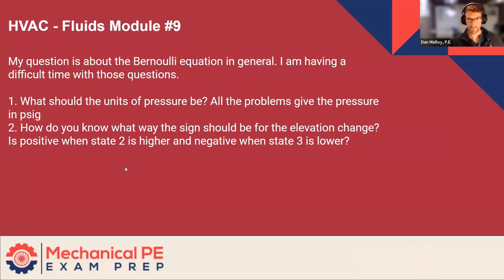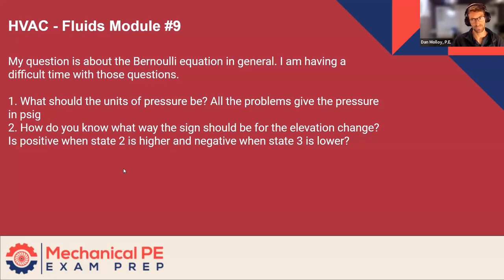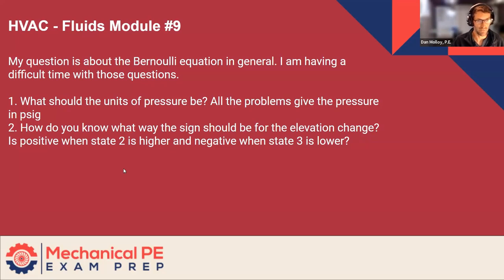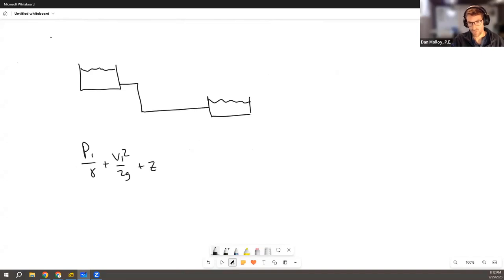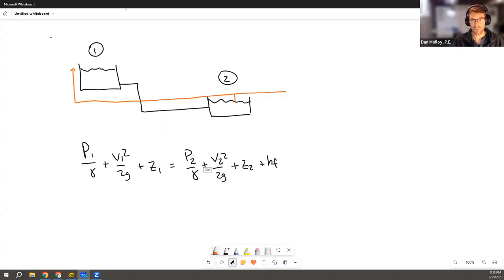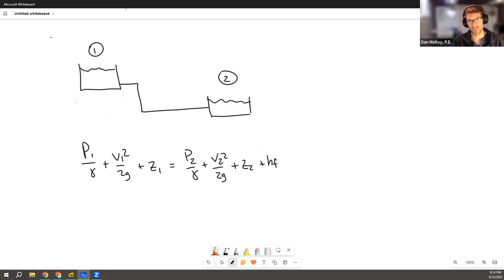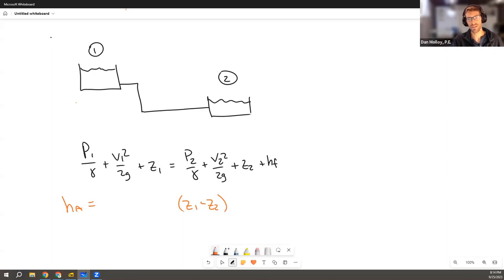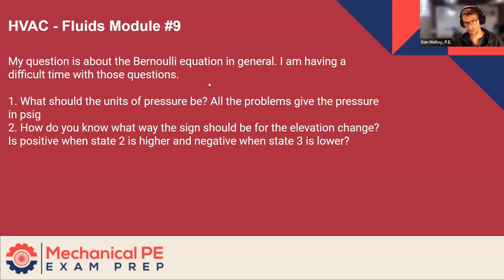Bernoulli Equation Fundamentals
This clip is from Office Hours for the Mechanical PE Exam with Dan Molloy, PE.